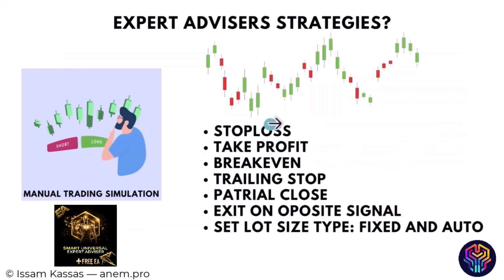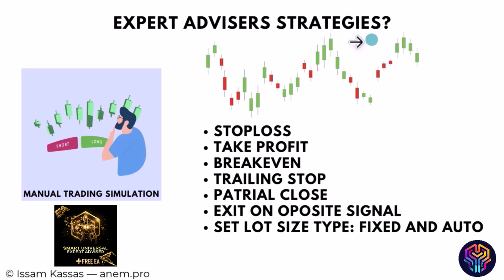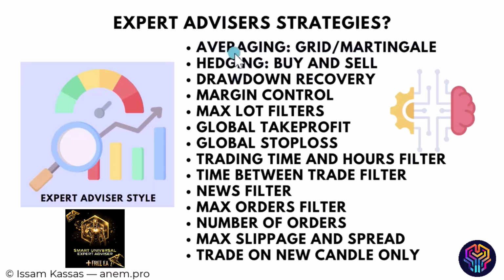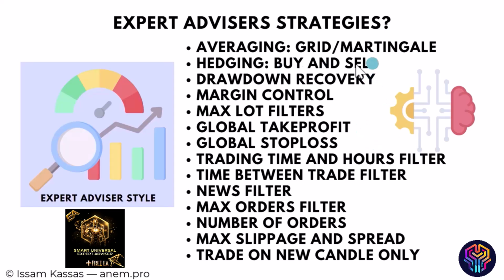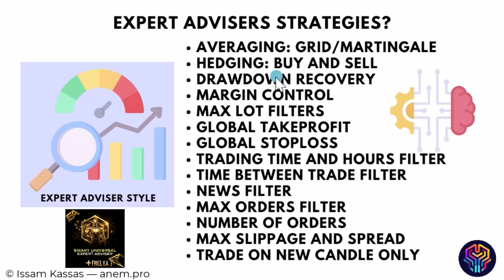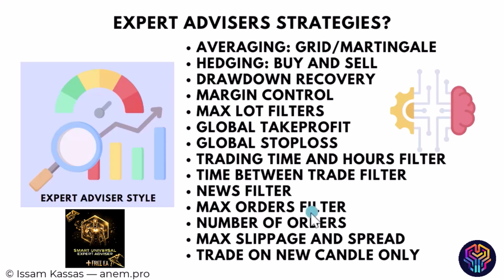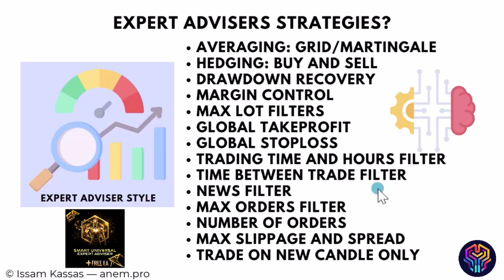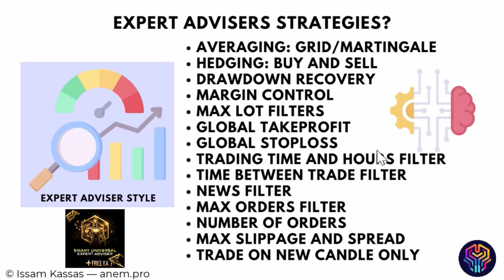3. Understand Smart Universal Expert Aviser Strategies